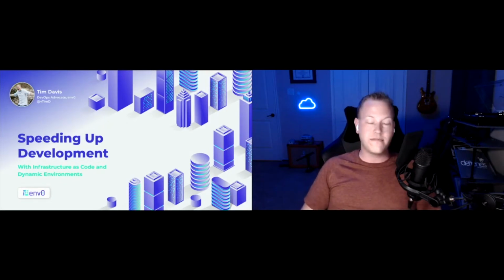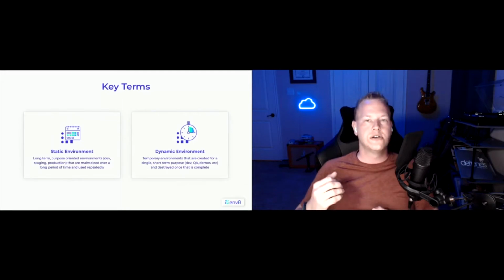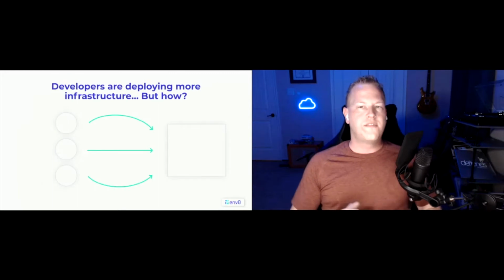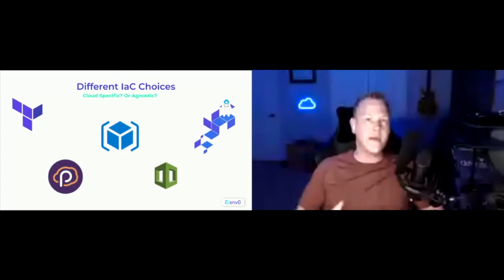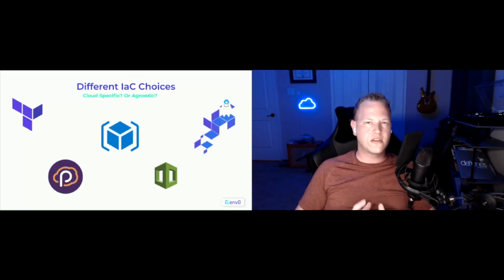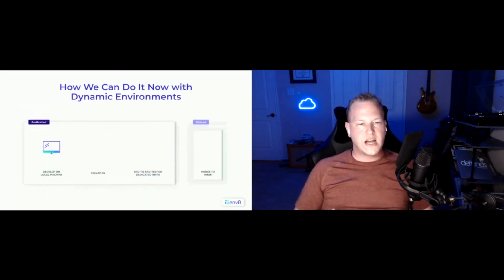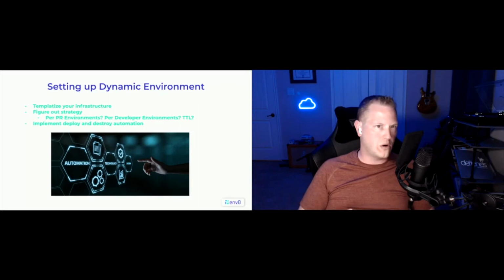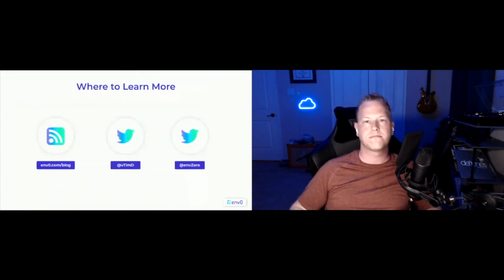Headline Speaker: Tim Davis- "Speeding Up Development with Infrastructure as Code & Dynamic Enviros"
With the latest advances in IaC tooling, you can now move from shared, static cloud environments & give each developer their own dynamic, isolated environments.